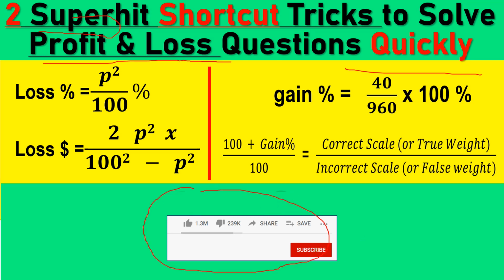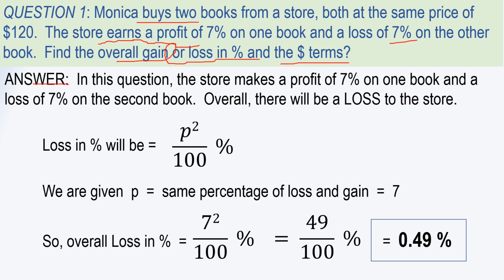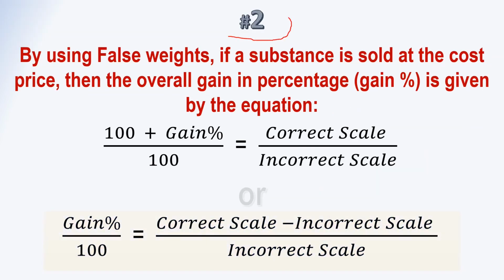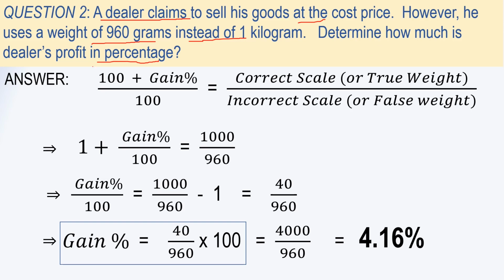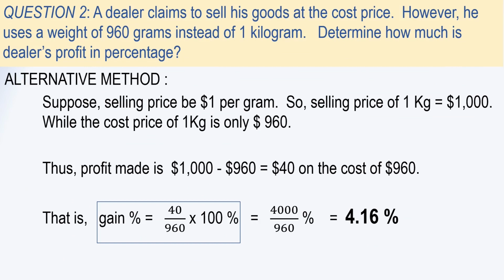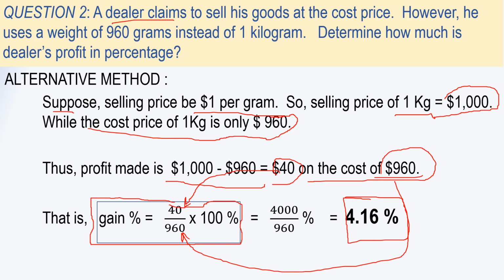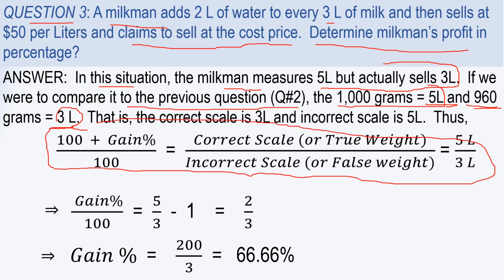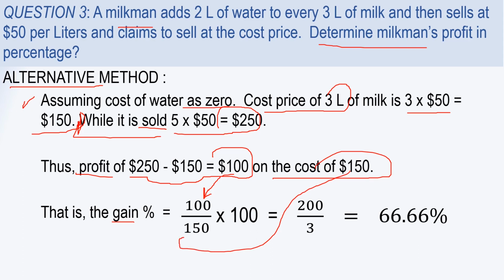Profit and Loss Best Shortcut Tricks | How to Solve Profit & Loss Questions PROFIT & LOSS | 3 TRICKS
MATH IS FUN FOR ALL AGES.
SURPRISE YOUR TEACHER OR BOSS WITH KNOWLEDGE FROM OUR VIDEOS.

Profit and Loss Best Shortcut Tricks | How to Solve Profit & Loss Questions,
PROFIT & LOSS | 3 TRICKS | 3 MINUTES | MATHS | 2018,
Profit and Loss Short Trick | How to Solve Profit and Loss Problems for Dsssb SSC KVS LDC CHSL CGL,

This video explains mathematics shortcut, superfast, magical tricks to solve profit and Loss algebra questions.  For competitive exams, such as, GMAT, SAT, SSAT, DSSSB, SSC, KVS, LDC, CHSL, CGL, Railways, Bank PO etc.

You will solve difficult questions in minutes or seconds guaranteed… faster than calculator the true Vedic Mathematics for students from your own “Dear Sir”.

Are You Preparing For Government Job | Banking | SSC | Railway | other Competitive Examination?
Get the  Strategies from our Experts to Crack (MATHS) in IBPS | RRB Exams in your next attempt.

Best Profit and Loss Best Shortcut Tricks | How to Solve Profit & Loss Questions – you will forget any other academy.

Profit and Loss Math Shortcut Trick # 1:
If two items are sold, each for $ x, such that, there is a gain of p% on one, and there is a loss of p% on the other.  Then, there is an overall LOSS.  This loss in% and $ terms is given by equations (see video)

Profit and Loss Math Shortcut Trick # 2:
By using False weights, if a substance is sold at the cost price, then the overall gain in percentage (gain %) is given by the equation (see video).

This video solves following mathematics questions:

QUESTION 1: Monica buys two books from a store, both at the same price of $120.  The store earns a profit of 7% on one book and a loss of 7% on the other book.  Find the overall gain or loss in % and the $ terms?

QUESTION 2: A dealer claims to sell his goods at the cost price.  However, he uses a weight of 960 grams instead of 1 kilogram.   Determine how much is dealer’s profit in percentage?

QUESTION 3: A milkman adds 2 L of water to every 3 L of milk and then sells at $50 per Liters and claims to sell at the cost price.  Determine milkman’s profit in percentage?